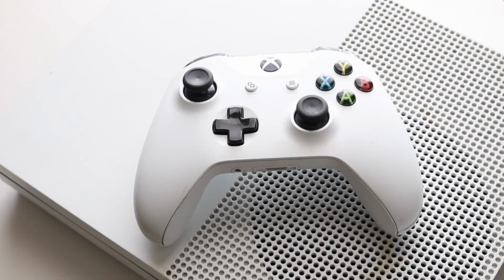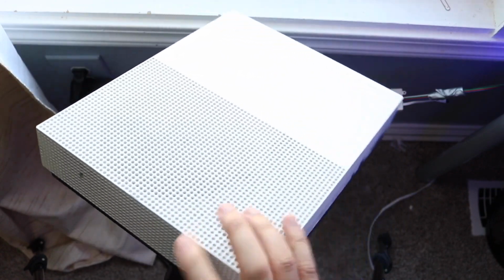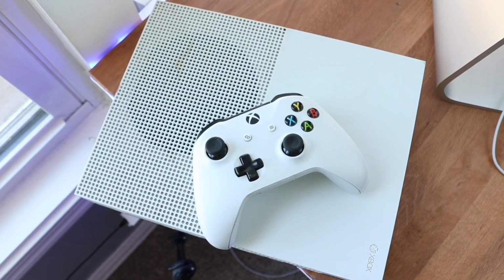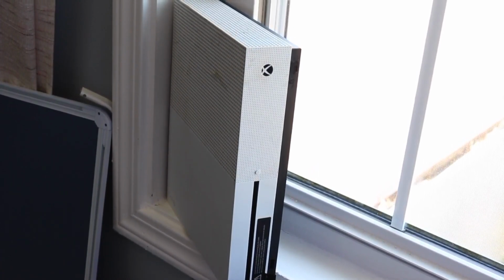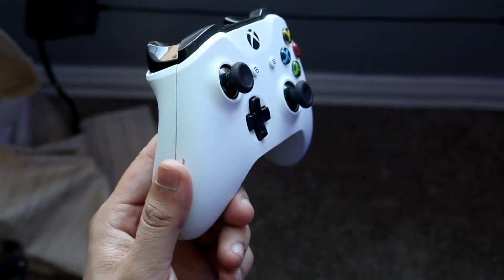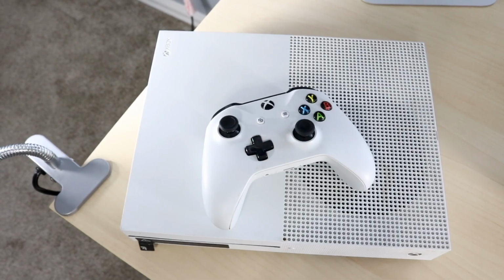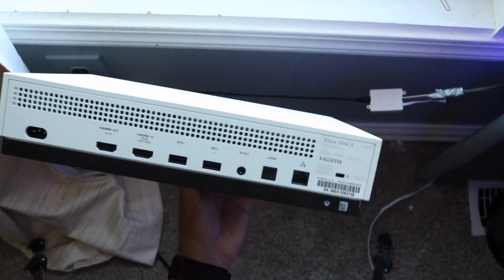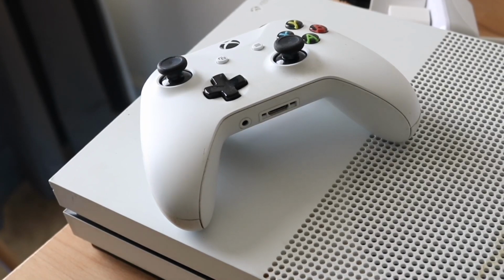Xbox One S In 2023! (Still Worth Buying?) (Review)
Let's take a look at the Xbox One S In 2023! (Still Worth Buying?) (Review)